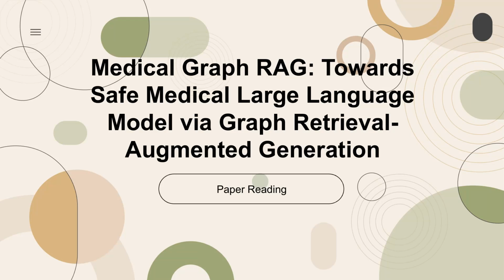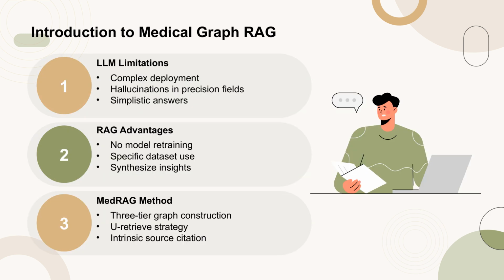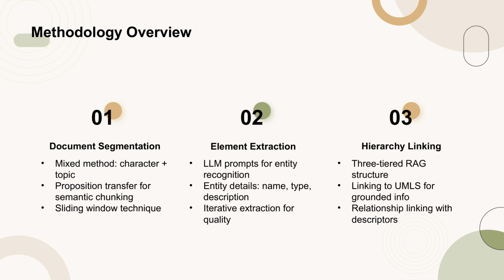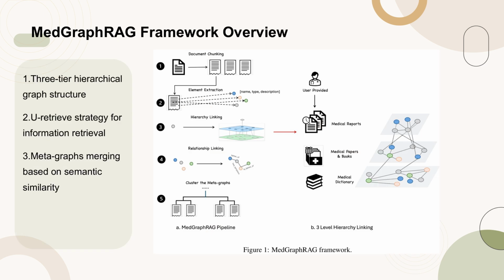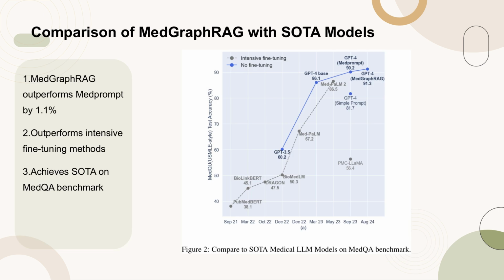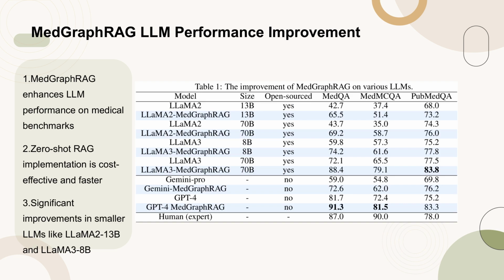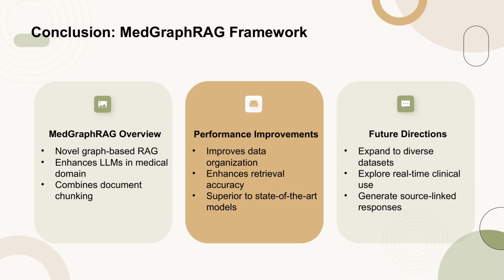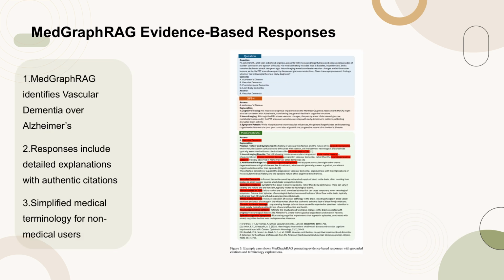[2024 Best AI Paper] Medical Graph RAG: Towards Safe Medical Large Language Model via Graph Retrieva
Title: Medical Graph RAG: Towards Safe Medical Large Language Model via Graph Retrieval-Augmented Generation

Authors: Junde Wu, Jiayuan Zhu, Yunli Qi

Abstract:
We introduce a novel graph-based Retrieval-Augmented Generation (RAG)
framework specifically designed for the medical domain, called
\textbf{MedGraphRAG}, aimed at enhancing Large Language Model (LLM)
capabilities and generating evidence-based results, thereby improving safety
and reliability when handling private medical data. Our comprehensive pipeline
begins with a hybrid static-semantic approach to document chunking,
significantly improving context capture over traditional methods. Extracted
entities are used to create a three-tier hierarchical graph structure, linking
entities to foundational medical knowledge sourced from medical papers and
dictionaries. These entities are then interconnected to form meta-graphs, which
are merged based on semantic similarities to develop a comprehensive global
graph. This structure supports precise information retrieval and response
generation. The retrieval process employs a U-retrieve method to balance global
awareness and indexing efficiency of the LLM. Our approach is validated through
a comprehensive ablation study comparing various methods for document chunking,
graph construction, and information retrieval. The results not only demonstrate
that our hierarchical graph construction method consistently outperforms
state-of-the-art models on multiple medical Q\&A benchmarks, but also confirms
that the responses generated include source documentation, significantly
enhancing the reliability of medical LLMs in practical applications. Code will